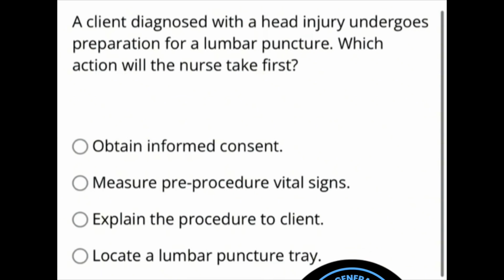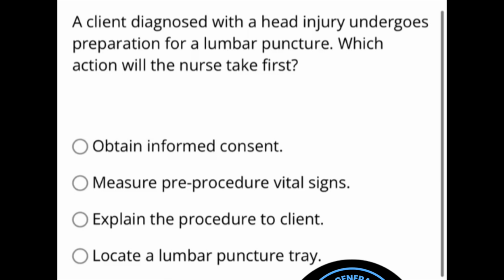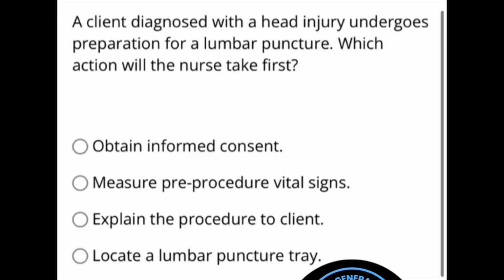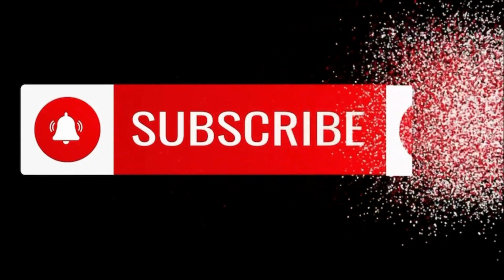HAVE You Failed NCLEX? Study This materials and try again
This video contain hot Next generation NCLEX questions you'll definitely meet on your exam day .

5 questions is posted every week on this channel, Grab this opportunity and pass the Next Generation Nclex once..